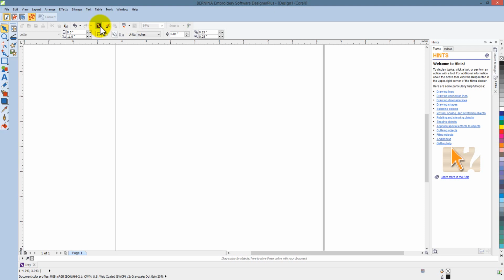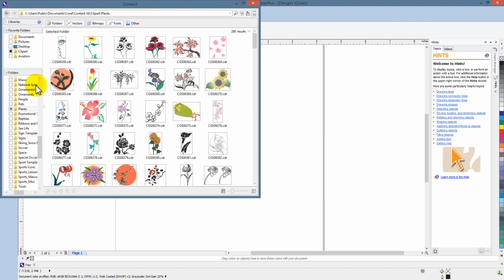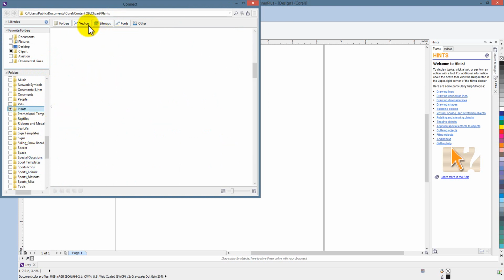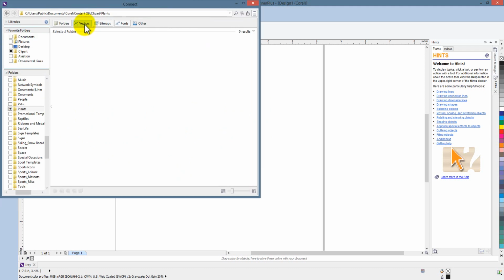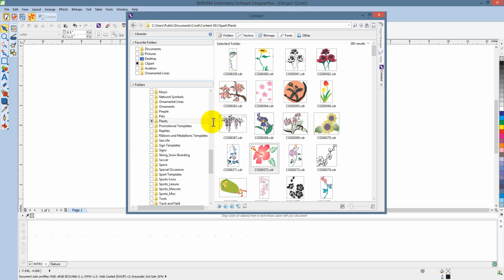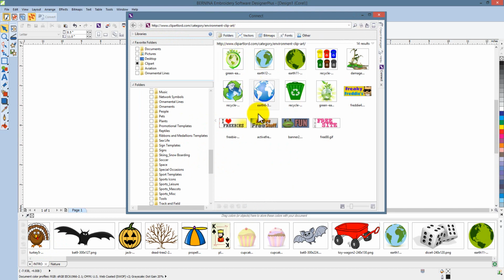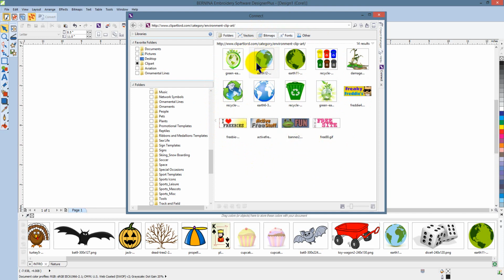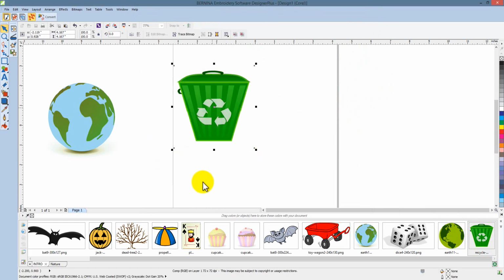BERNINA Embroidery Software 7 - Tool Tip - Corel Connect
See how to use the Corel Connect feature available with BERNINA Embroidery Software 7.